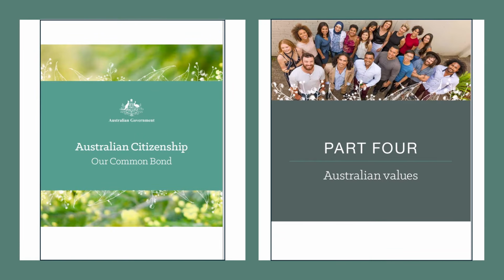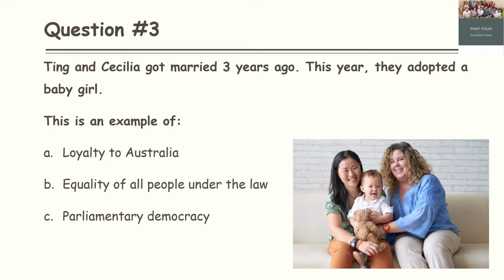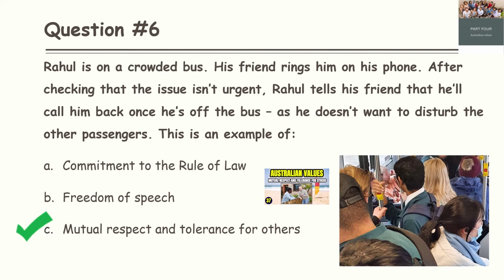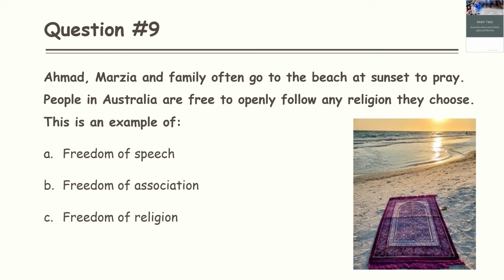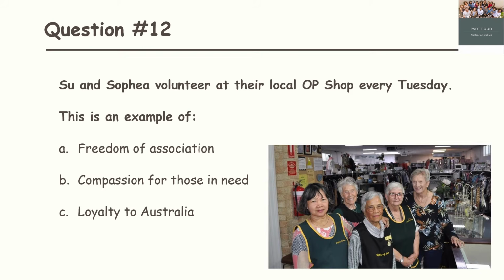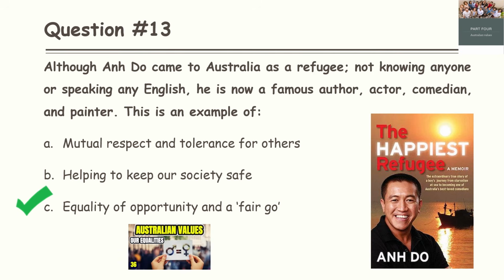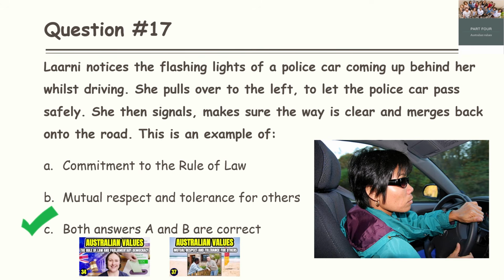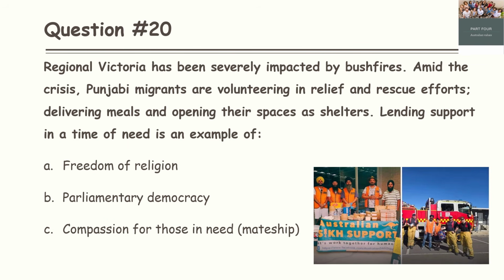Australian Citizenship Class, Episode 40: Practice Test 4 (Australian Values)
Welcome to episode 40: Practice Test 4 (Australian Values) from pages 34 - 39 of AUSTRALIAN CITIZENSHIP: OUR COMMON BOND.

00:00 Welcome
00:27 Where are we in OUR COMMON BOND?
01:33 Question 1
02:14 Question 2
03:05 Question 3
03:55 Question 4
04:44 Question 5
05:54 Question 6
06:54 Question 7
07:41 Question 8
08:41 Question 9
09:24 Question 10
10:23 Question 11
11:32 Question 12
12:43 Question 13
13:43 Question 14
14:34 Question 15
15:47 Question 16
16:33 Question 17
17:51 Question 18
18:33 Question 19
19:41 Question 20